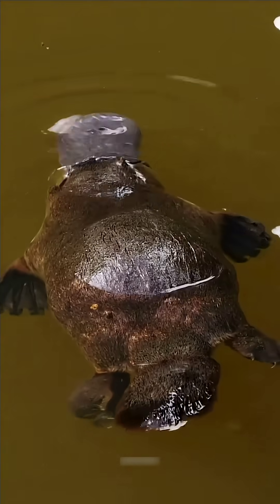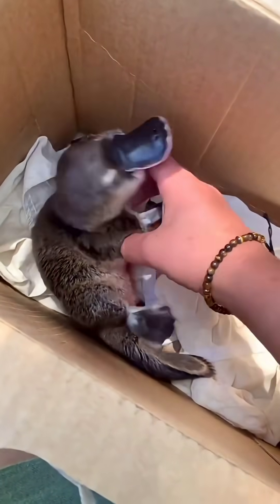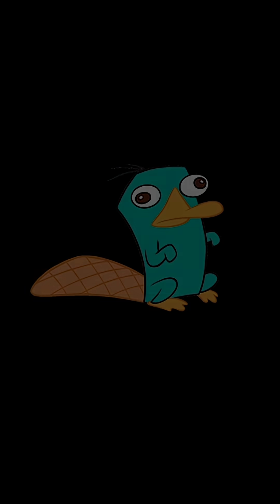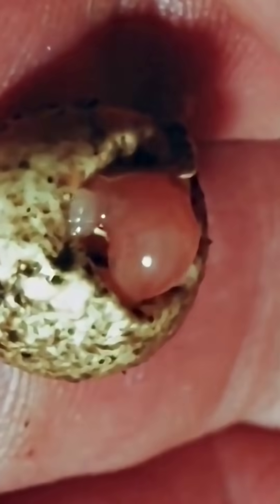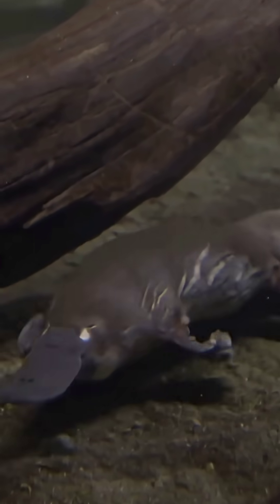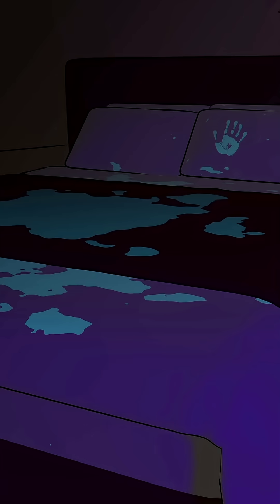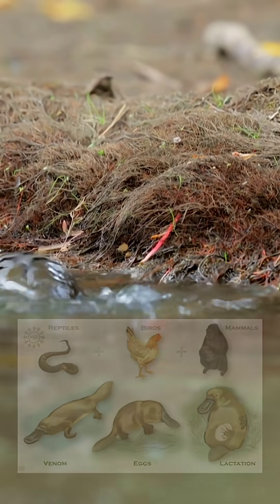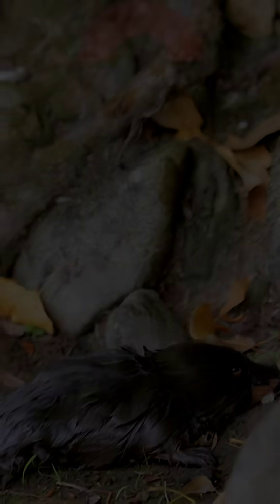Platypus: nature’s wildest Pokémon? 🦆🦦🦫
Meet the platypus—nature’s bizarre mash-up: a duck-bill, beaver tail, otter feet, venomous spur, and glowing fur under UV light. This egg-laying mammal even drinks milk from its skin! Think Pokémon—but real. Watch and be amazed!
Follow MiniSpark for more wild animal wonders.